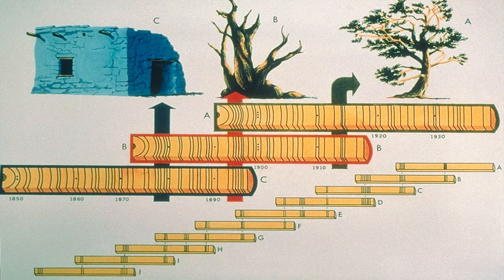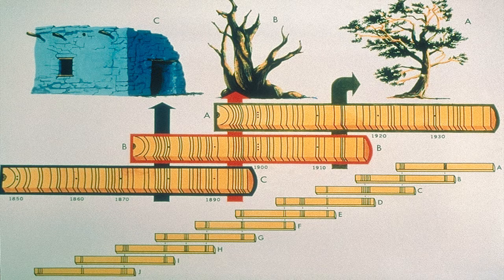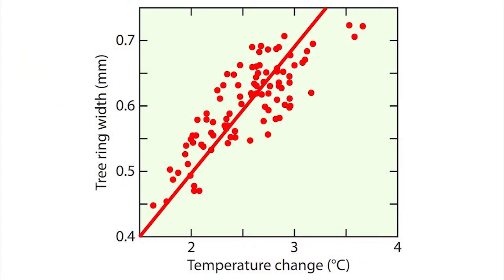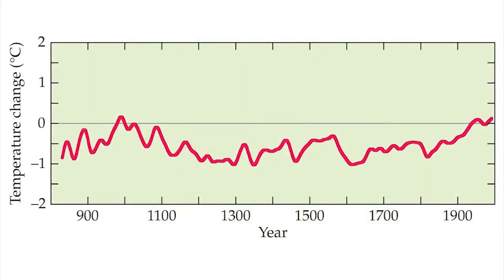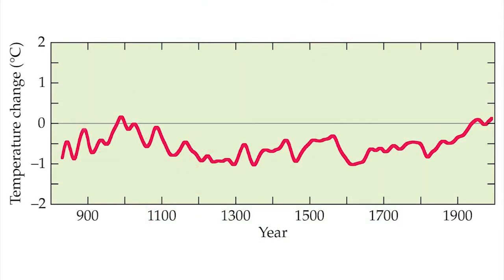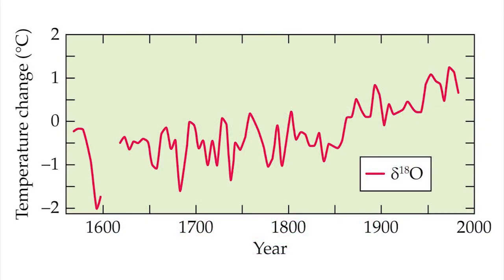L6P2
Doom & Gloom w/ Bloom Climate Change Lecture 6 Part 2